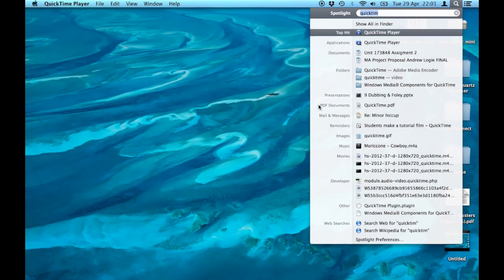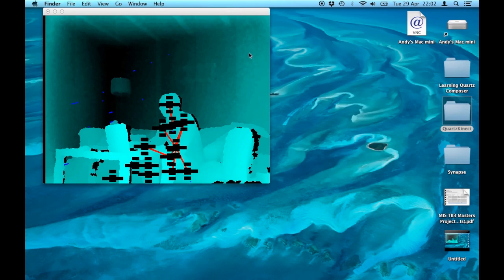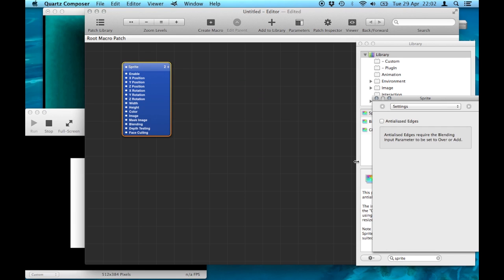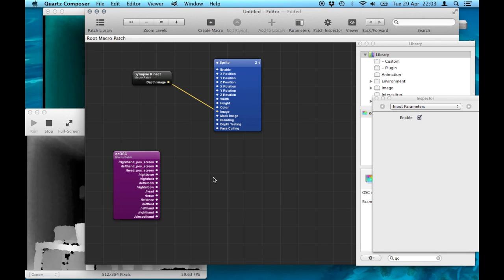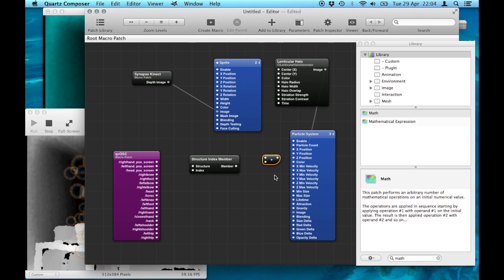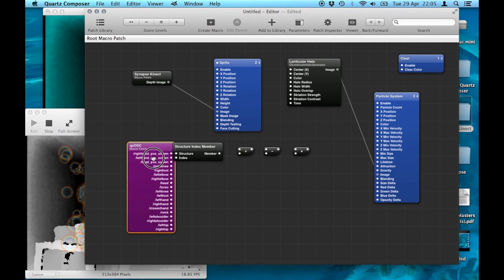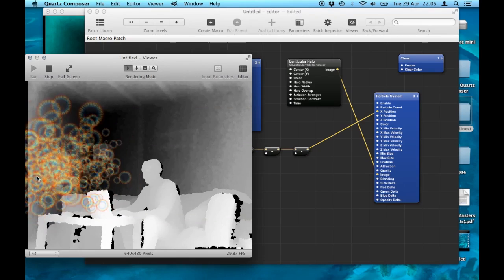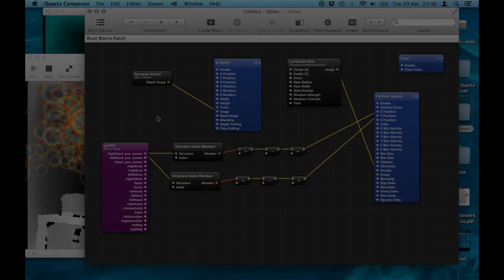Integrating Xbox Kinect with Quartz Composer (Mac)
A short video demonstration of integrating the Xbox Kinect with Quartz Composer in Mac OS X, using Synapse.